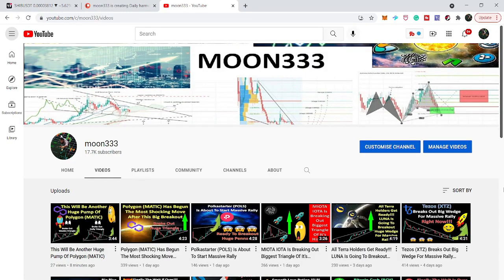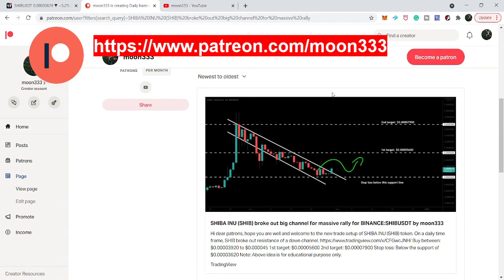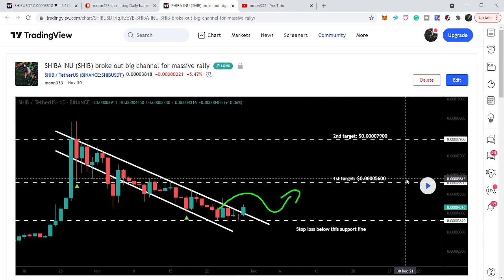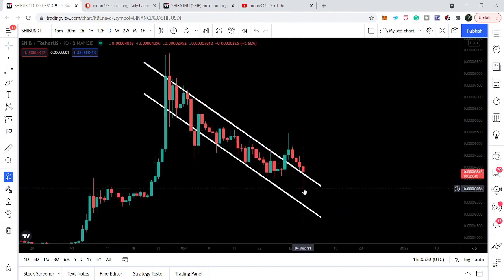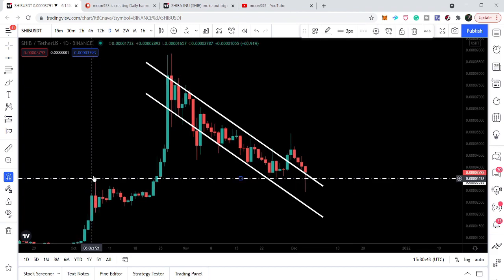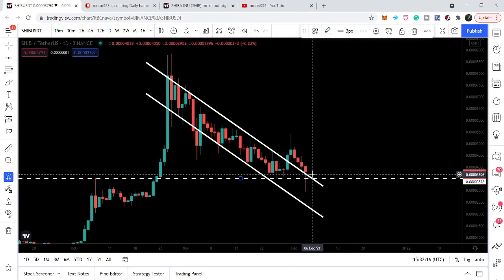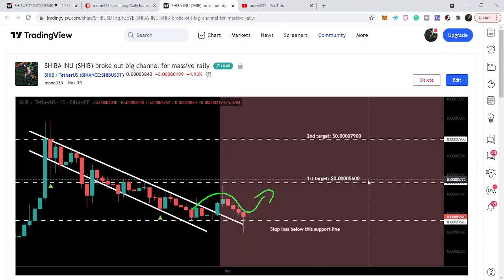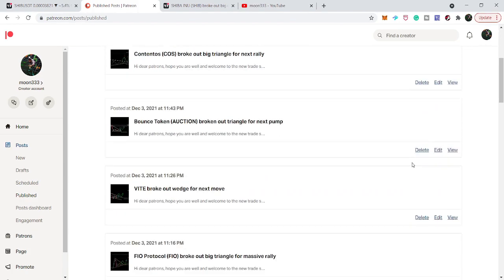SHIBA INU (SHIB) Can Start Massive Move After This Confirmation Of Breakout